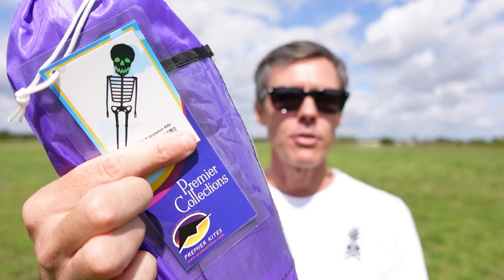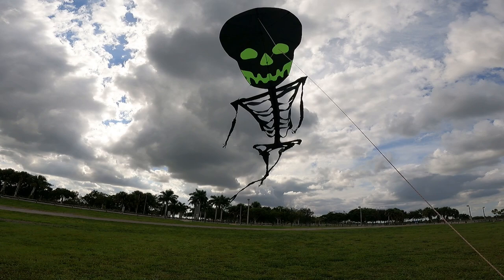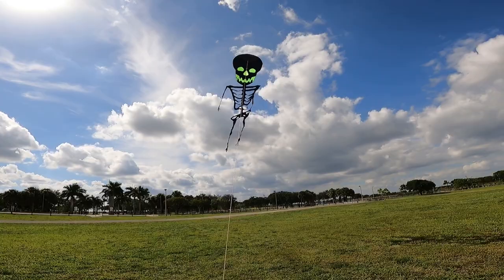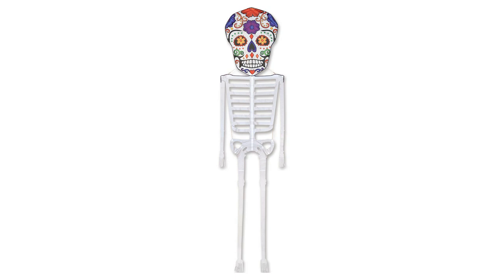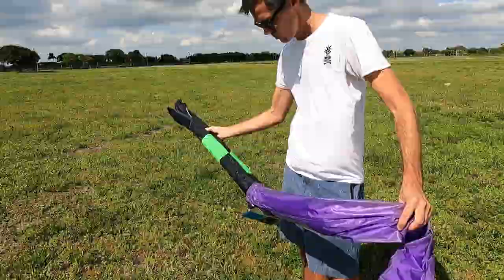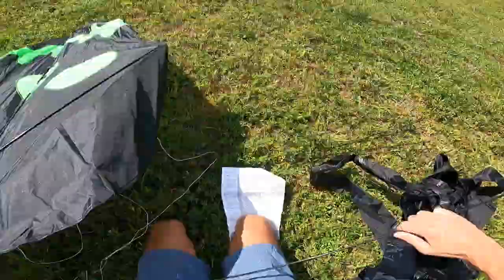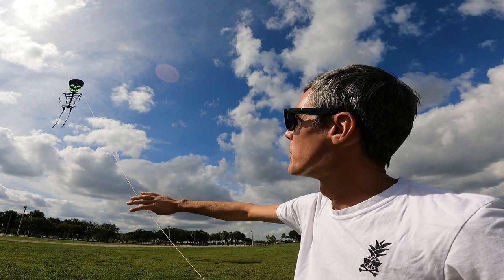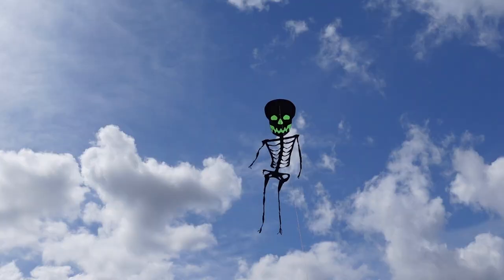Flying a Massive Skeleton Kite: Spooky, Epic, and Mesmerizing!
This big black skeleton kite made by Premier Kites is one of my new favorite kites! Perfect for Halloween or any time of year, really. See how it flies and dances around in the sky in this video.

Black Skeleton kite from this video
31' Black Skeleton kite
13' Black Skeleton kite
21' Pirate Skeleton kite
31' Pirate Skeleton kite
21' Tie Dye Skeleton kite
21' Reflective Skeleton kite
Sugar Skull Skeleton kite

My name is Evan Reinheimer, I am a full time artist. I travel the world using a kite to lift my camera into the sky to create unique aerial photographs. This technique is called "Kite Aerial Photography." I exhibit & sell my artwork at art festivals across the USA.

Newest camera (my KAP camera)
Travel drone
Remote control
Radio receiver
Rotation SERVO
New camera
Older camera
25mm Lens
18mm Lens
85mm Lens
35mm Lens
Art show booth lights